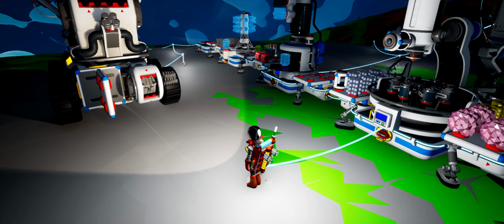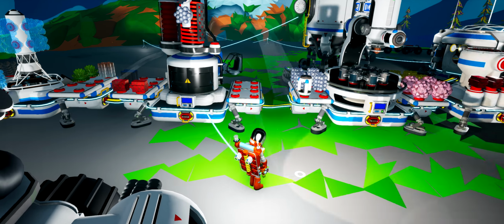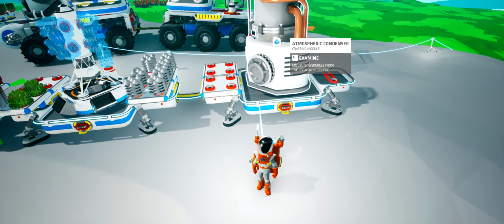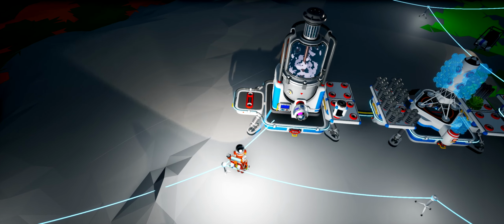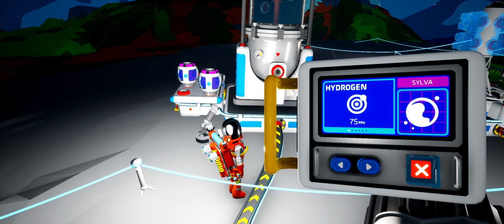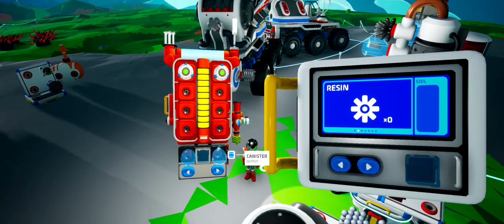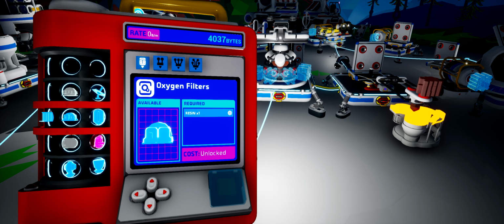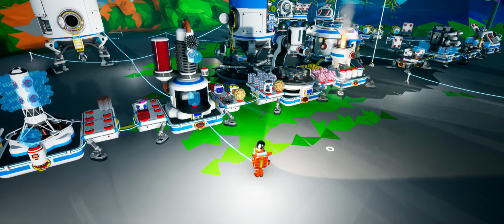Atmospheric Condenser, Hydrozine, and Crafting the Large Ship! - Ep17 - Astroneer!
We make huge steps in production with the atmospheric condenser, plus we start making large rockets!

Explore and reshape distant worlds! Astroneer is set during the 25th century’s Intergalactic Age of Discovery, where Astroneers explore the frontiers of outer space, risking their lives in harsh environments to unearth rare discoveries and unlock the mysteries of the universe. Players can work together to build custom bases and vehicles and use terrain to create anything they can imagine. A player’s creativity and ingenuity is the key to seeking out and thriving on exciting planetary adventures!